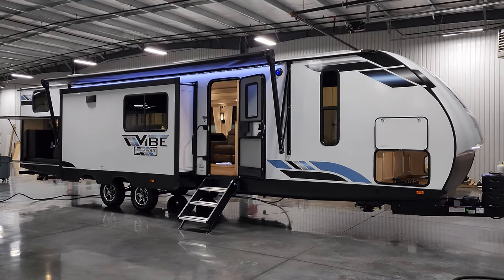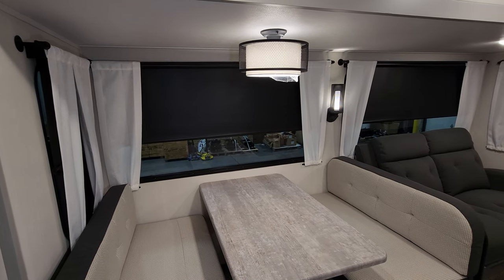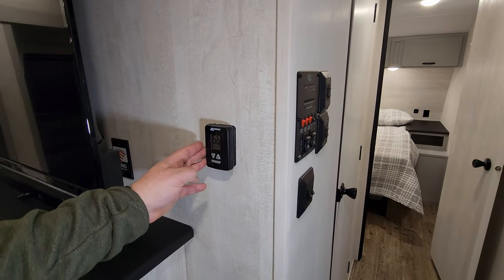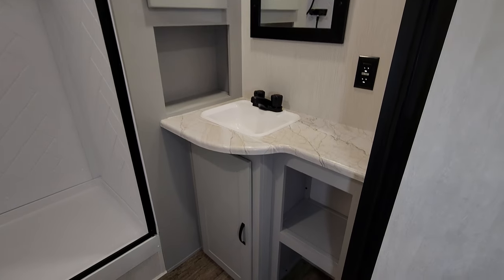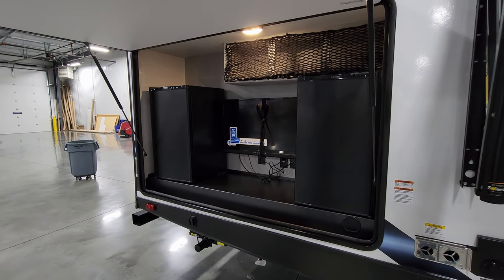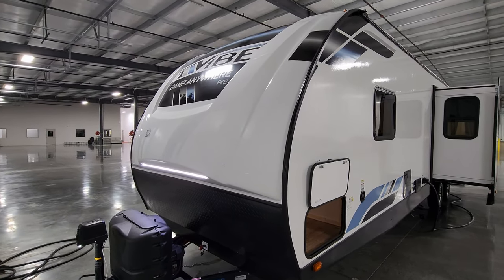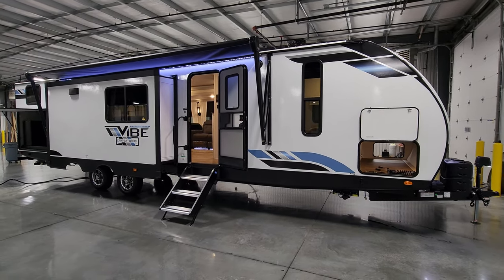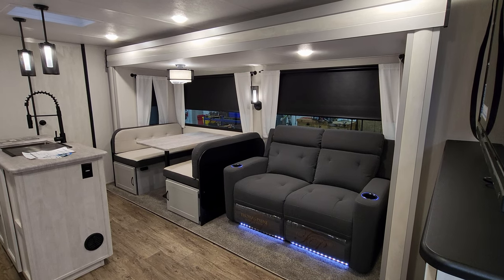Triple Slide Bunkhouse Camper 2023 VIBE 34BH Travel Trailer by Forestriver RV at Couchs RV Nation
Hey everyone it's Ray here again with another All About RVs video tour and today we are taking a look at the new 2023 Vibe 34BH camping trailer. In this 2023 Vibe 34BH RV Review Tour Video, you will see the latest interior and exterior colors along with some new features that the Vibe travel trailer now offers on their 2023 Lineup.

BASIC SPECIFICATIONS
Hitch Weight: 972 lb.
UVW: 8,164 lb.
CCC: 1,608 lb.
Exterior Length: 39' 5"
Exterior Height: 11' 2"
Exterior Width: 96"
Fresh Water: 40.00 gal.
Gray Water: 60.00 gal.
Black Water: 30.00 gal.
Awning Size: 20'

2023 Vibe 34BH RV Video Tour: 0:00
2023 Vibe 34BH Interior RV Tour: 0:29
2023 Vibe 34BH Exterior RV Tour: 7:06
2023 Vibe 34BH Slide Outs Closed: 12:27